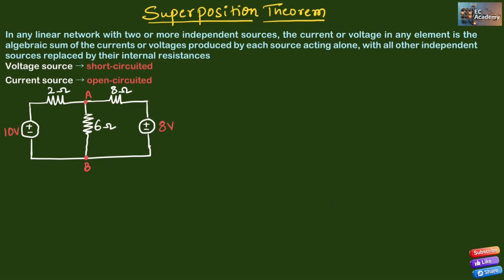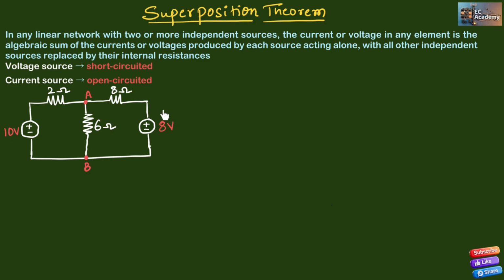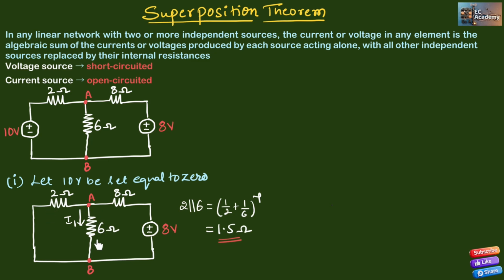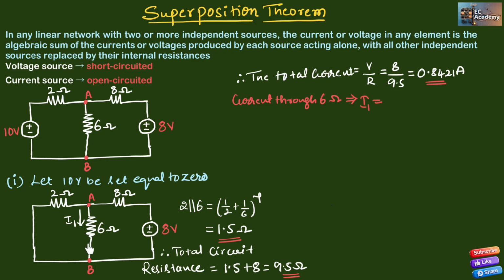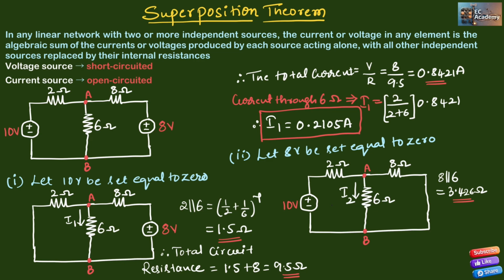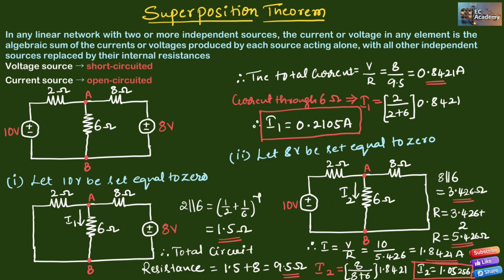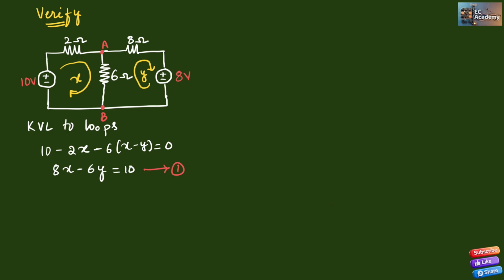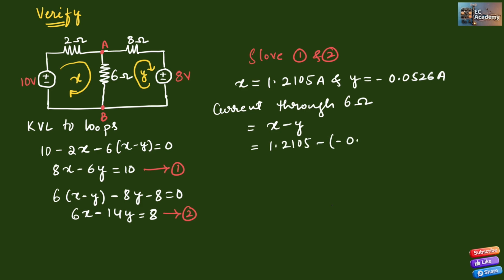Superposition Theorem Explained | Network Analysis for ECE, GATE || EC Academy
Master the Superposition Theorem in Network Analysis with this step-by-step guide! Perfect for ECE students preparing for exams like GATE, ESE, or university semesters. Learn how to apply superposition theorem to DC circuits with multiple sources—zero out voltages/currents one by one and sum results for easy analysis.

Why Superposition Theorem? It simplifies circuit analysis in power electronics, filters, and amplifiers—key for embedded systems and DSP.

superposition theorem, superposition theorem explained, network analysis theorems, superposition theorem examples, superposition theorem in circuits, ECE network analysis, superposition theorem solved problems, DC circuit analysis